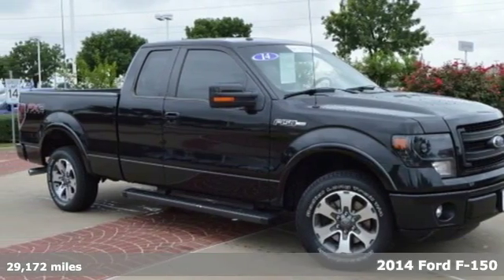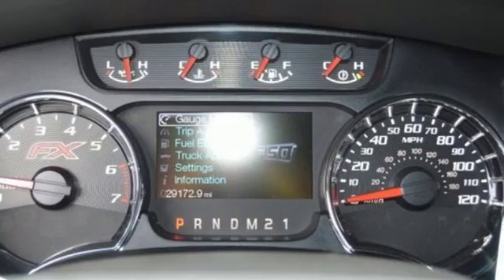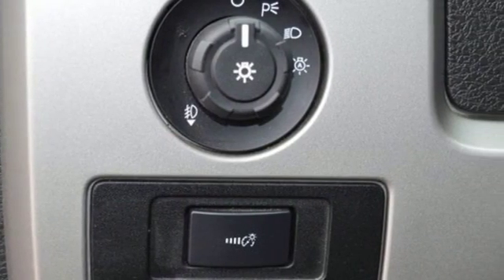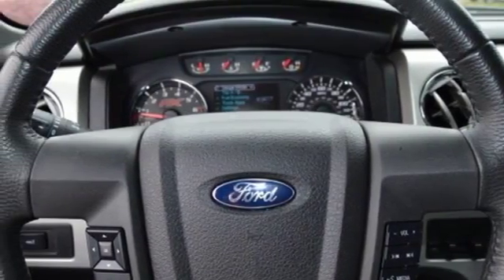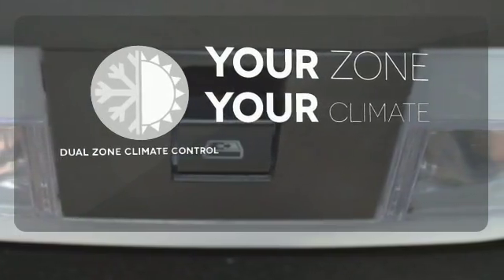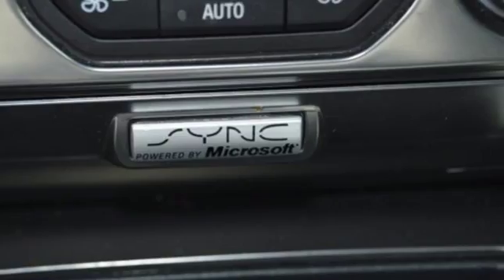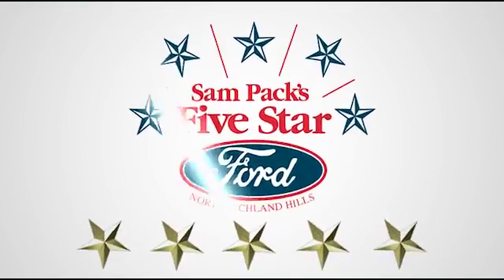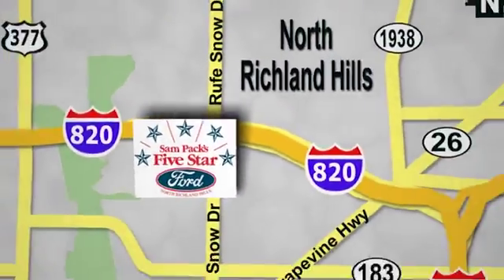Certified 2014 Ford F-150 North Richland Hills, TX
Year: 2014
Make: Ford
Model: F-150
Trim: FX2
Engine: 5.0L V8 FFV
Transmission: 6-Speed Automatic Electronic
Color: Black
Interior: Black
Mileage: 29172
Stock #: GKE71427A
VIN: 1FTFX1CF6EFB00734
** ONE OWNER ** SONY PREMIUM AUDIO ** LEATHER ** COOLED/HEATED SEATS ** REMOTE START ** REARVIEW CAMERA ** FORD CERTIFIED ** WARRANTY INCLUDED ** SPECIAL APR RATES AVAILABLE **Your quest for a gently used truck is over. This gorgeous 2014 Ford F-150 has only had one previous owner, with a great track record and a long life ahead of it. This hardy F-150 would look so much with you behind the wheel instead of sitting here empty on our lot. Plus, it can get a lot more done like that, and that makes it happy.Ford Certified Pre-Owned means you not only get the reassurance of a 12Mo/12,000Mile Comprehensive Warranty, but also up to a 7-Year/100,000-Mile Powertrain Limited Warranty, a 172-point inspection/reconditioning, 24/7 roadside assistance, trip-interruption services, rental car benefits, and a complete CARFAX vehicle history report.Call us for any questions or to schedule your test drive.

Address:
6618 NE Loop 820